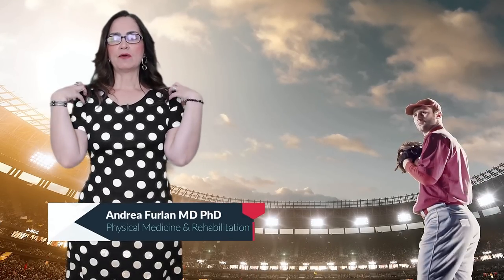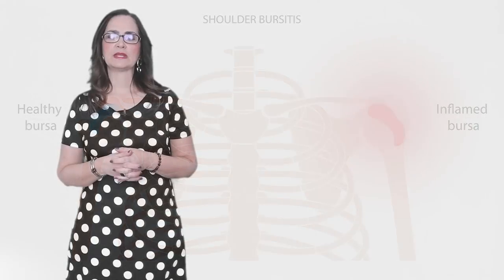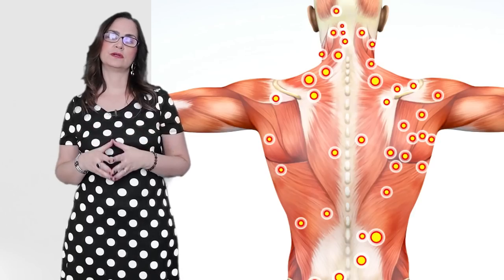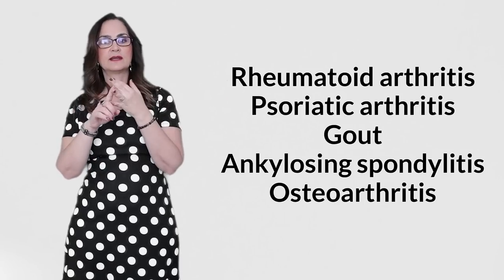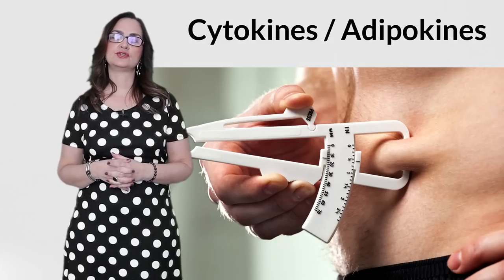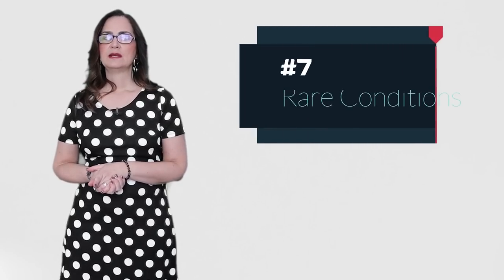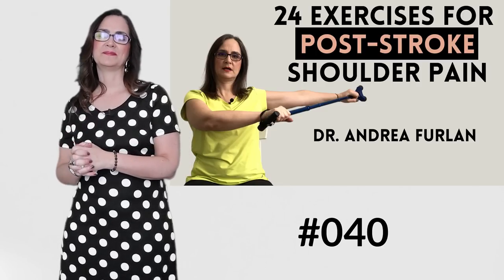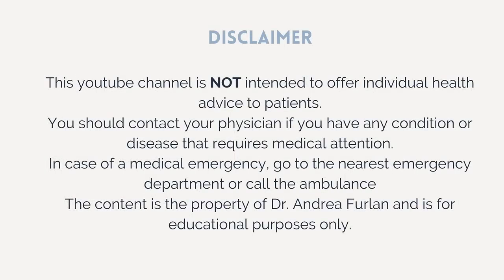#147 Discover 8 Causes of Shoulder Pain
In this video, we will talk about 8 common causes of shoulder pain. We'll cover everything from impingement to arthritis to frozen shoulder.

If you're experiencing shoulder pain, it's important to know the root causes. In this video, we'll discuss 8 common causes of shoulder pain and how to treat them. From impingement to arthritis to frozen shoulder, we'll cover it all! If you're struggling with shoulder pain, this video is for you!